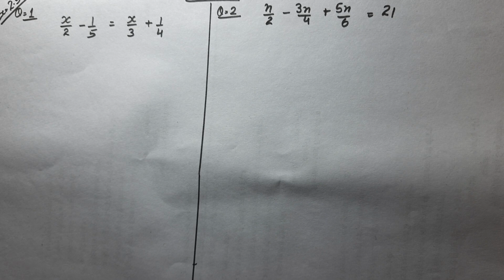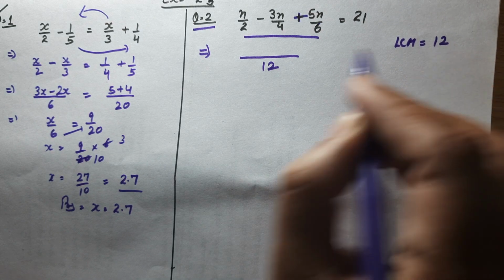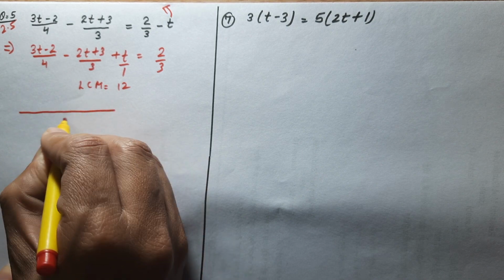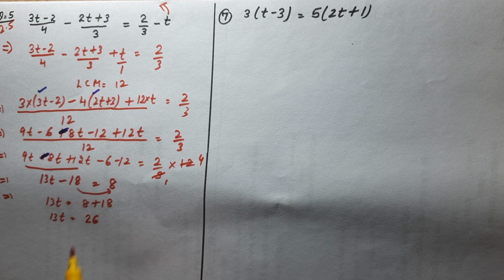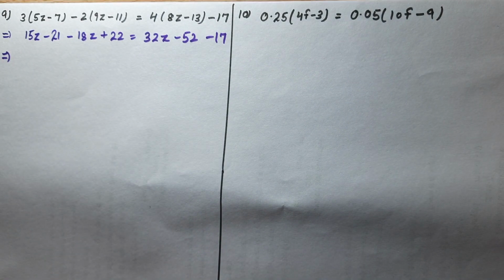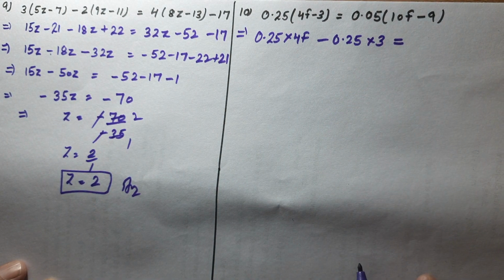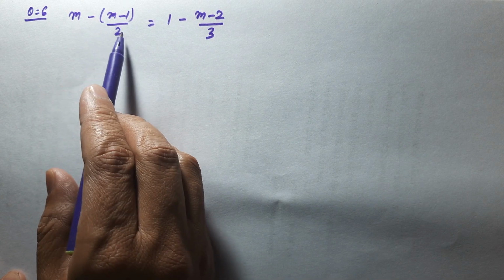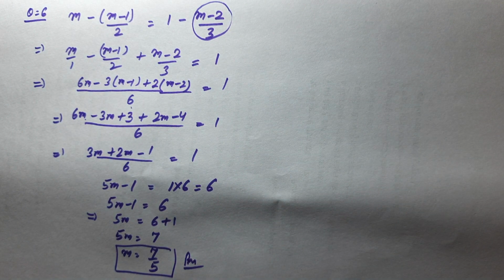solving linear equation